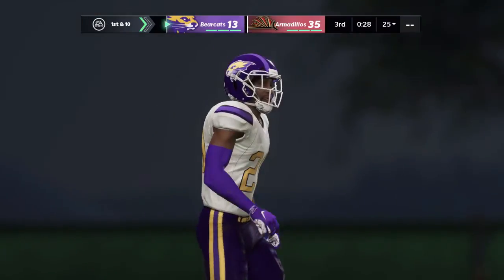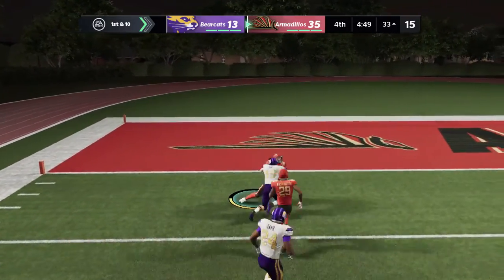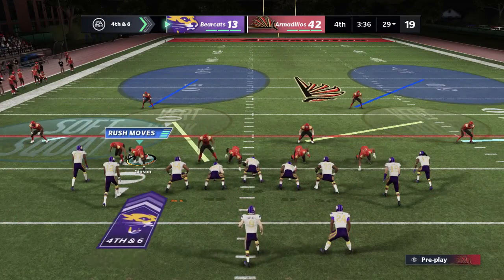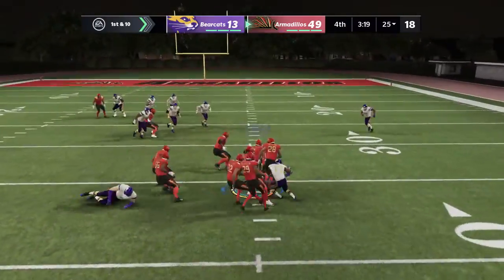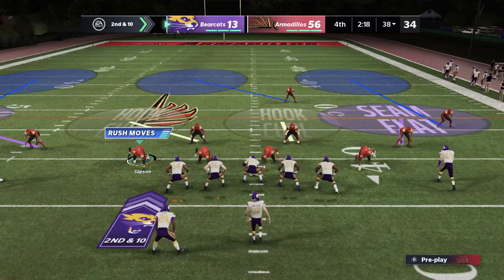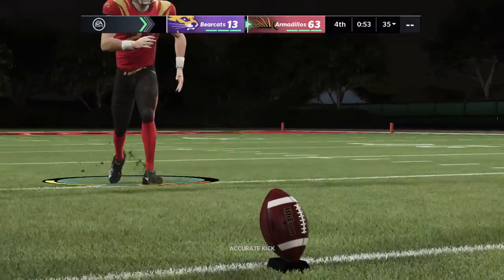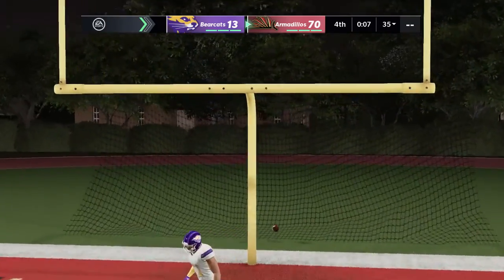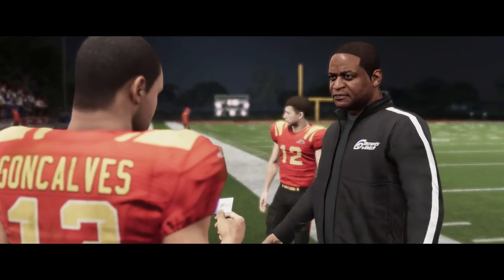Madden 21: Face of the Franchise (Part 3)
Madden 21 Face of the Franchise